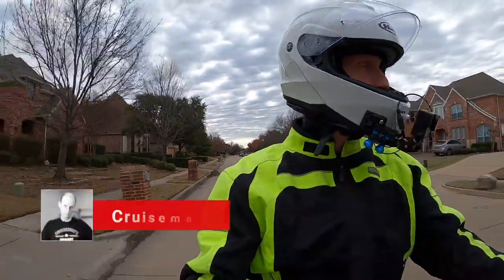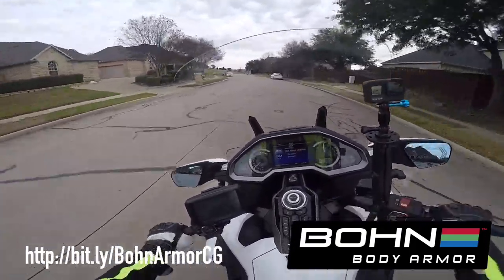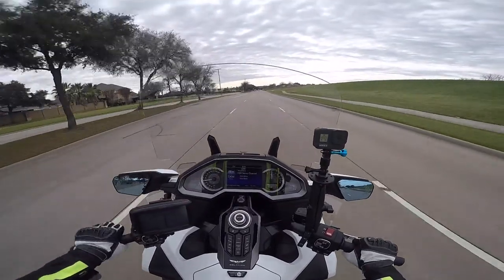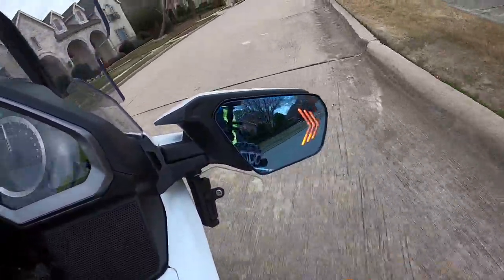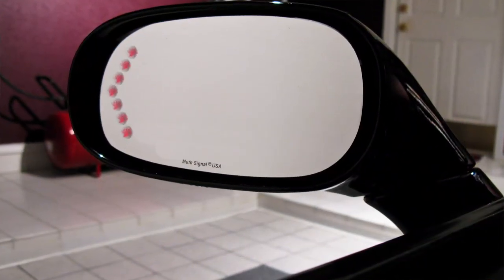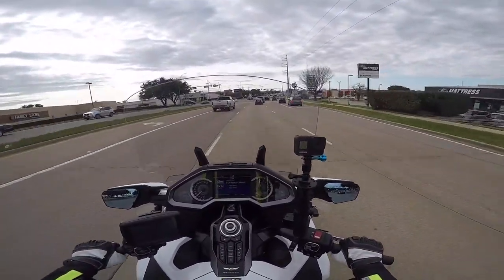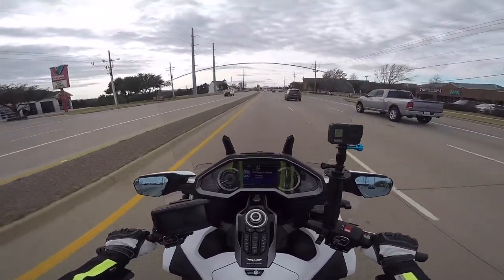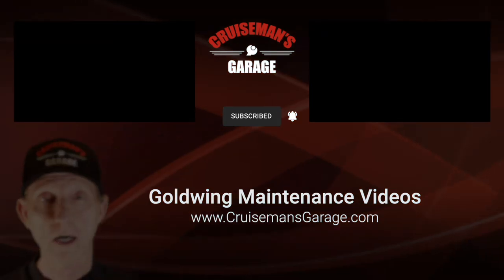First Ride with Muth Signal Mirrors | Cruiseman's Moto Vlogs | 2018+ Honda Goldwing | 2020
I take my first ride with my new Muth Sequential LED Signal Mirrors. Man, I do love these mirrors.